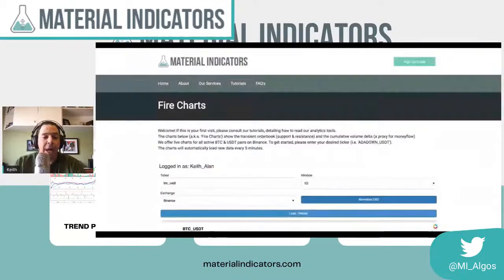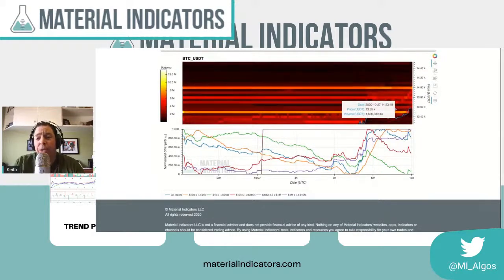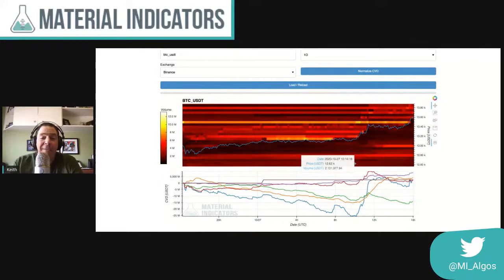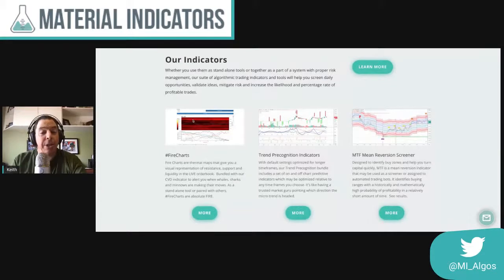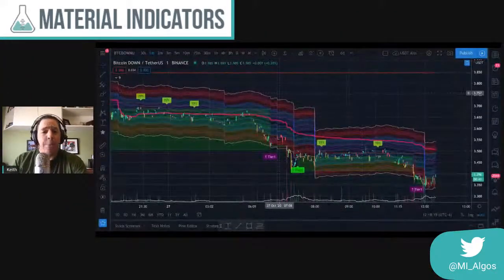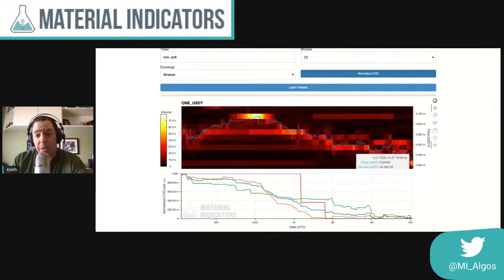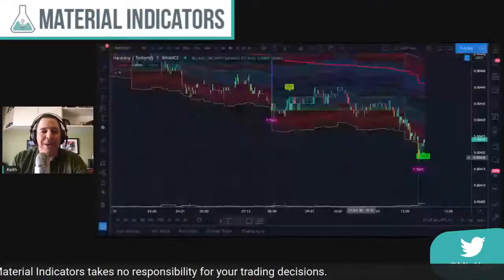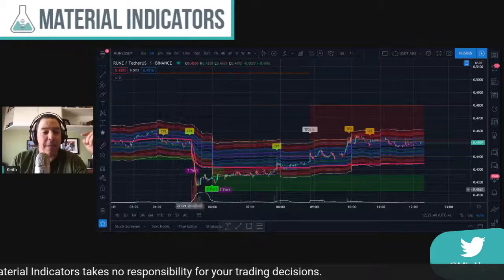Material Indicators - Validating Setups w/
In this tutorial I'll show you how to use FireCharts, our order book and order flow visualization tools to validate MTF signals and other trading setups.